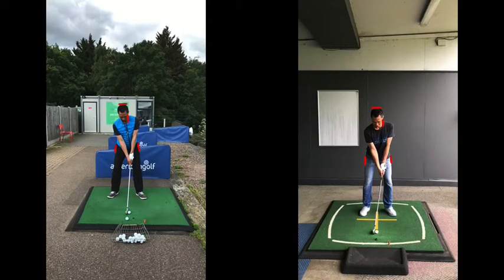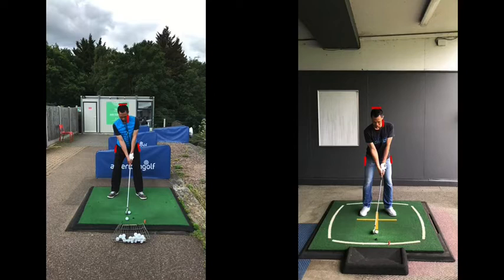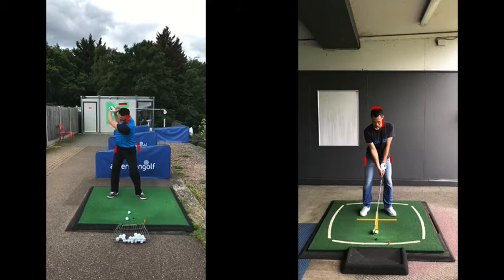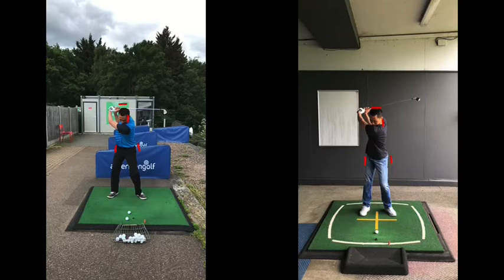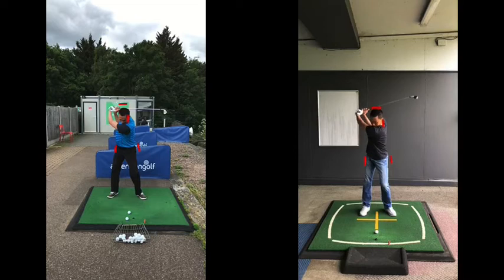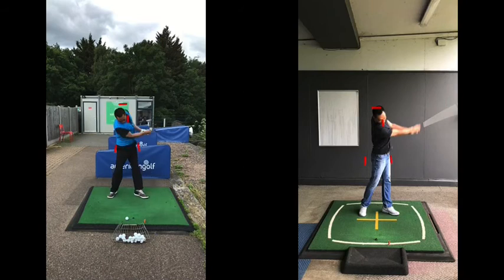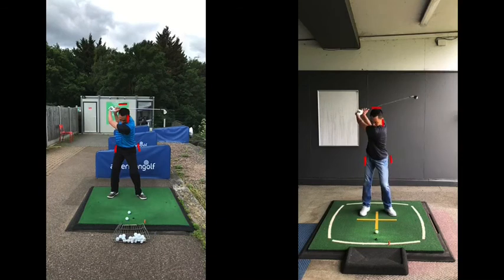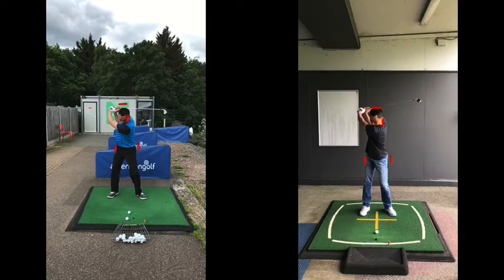Exact hip and knee movement in the backswing - maintaining height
See how moving the hips and knees in exactly the right way will help you hit your lines